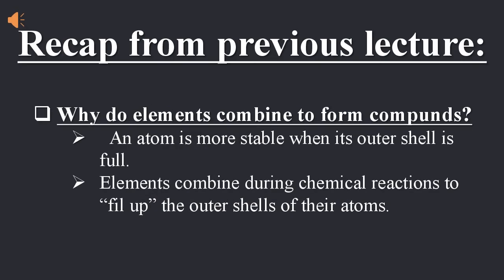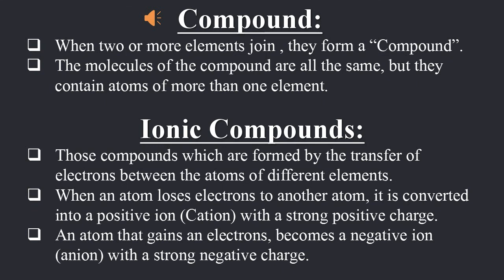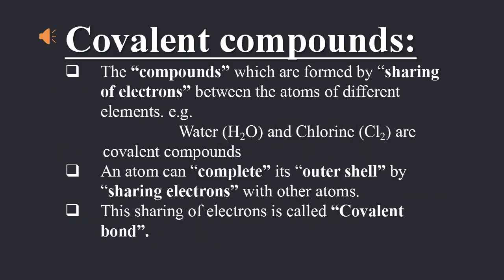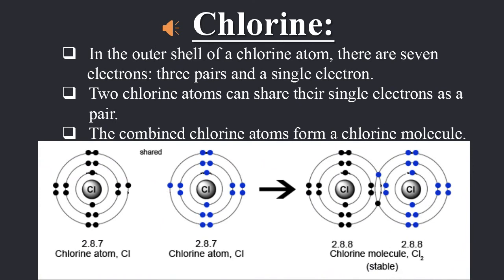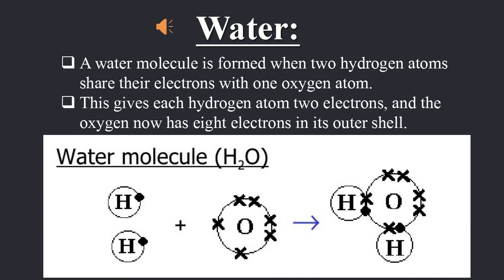Science 7 W6 L2